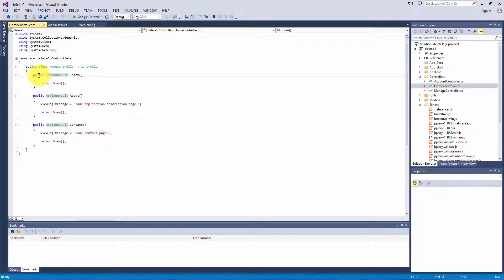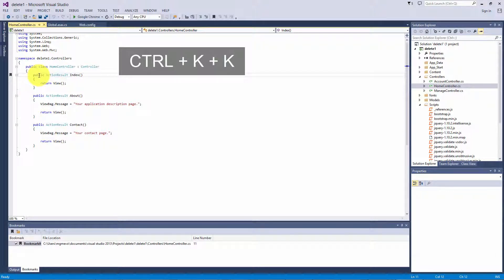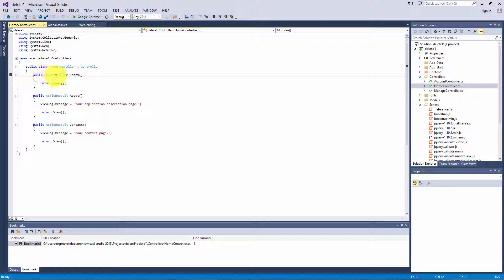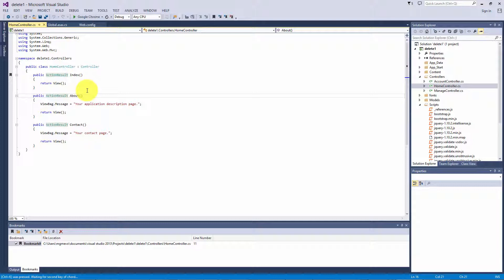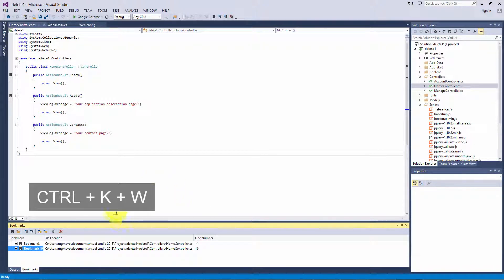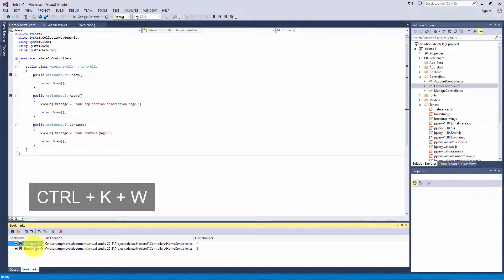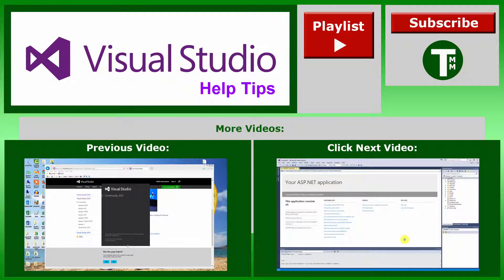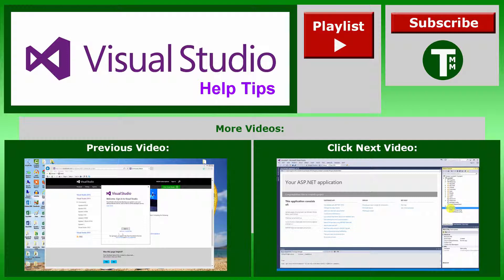Visual Studio 2013 Tip 4 : How to get Bookmarks, make, view, manage, rename, delete, pro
In this video I show you how to get Bookmarks, make, view, manage, rename, delete